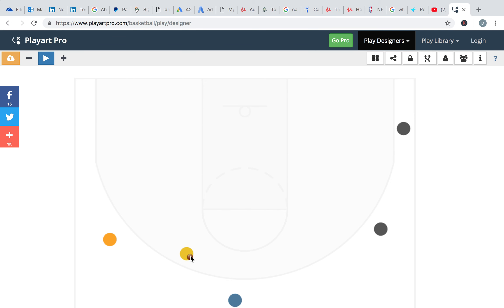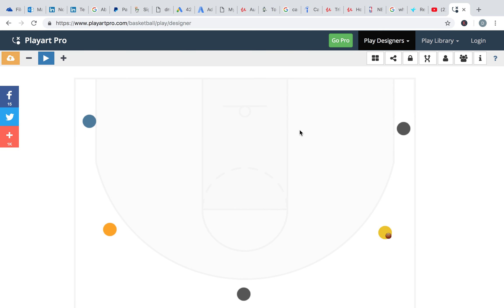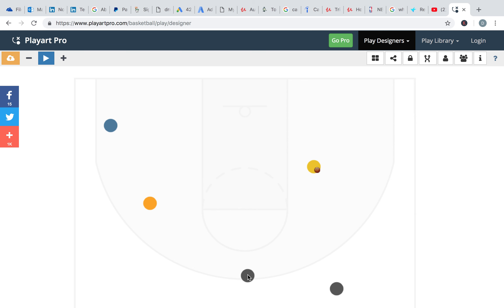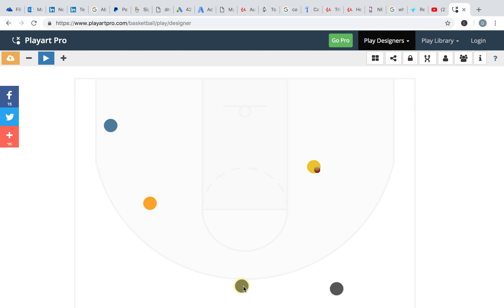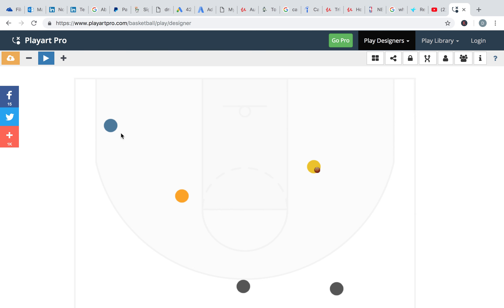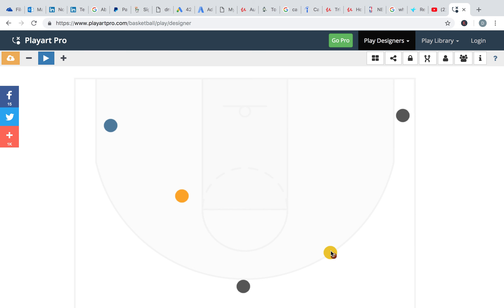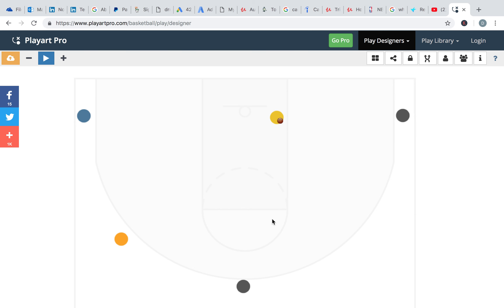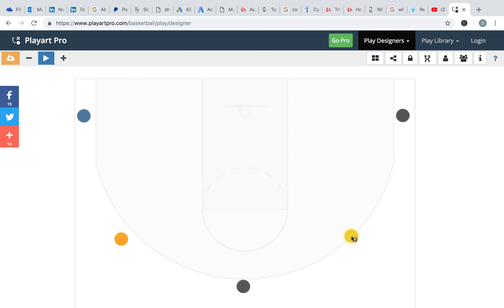A simple basketball play (1 part 3)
-cont- In the lab trying to make a play suitable for a team I coach.
Simplicity is key as well as trying to utilise the strengths of our players, which includes 3 point shooting.